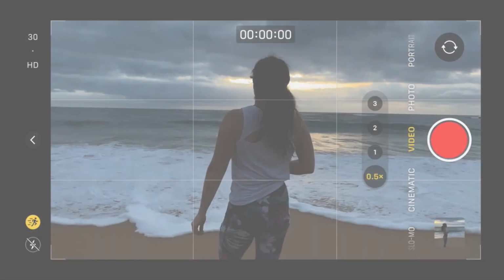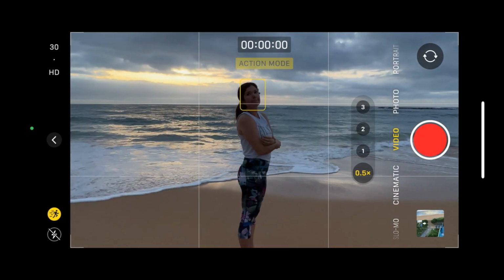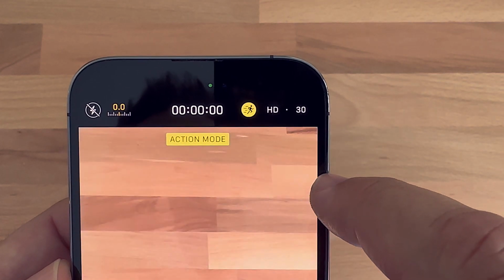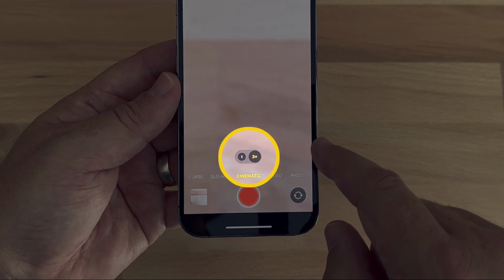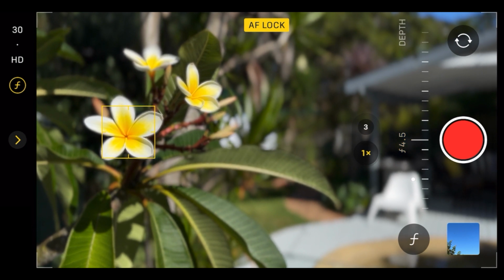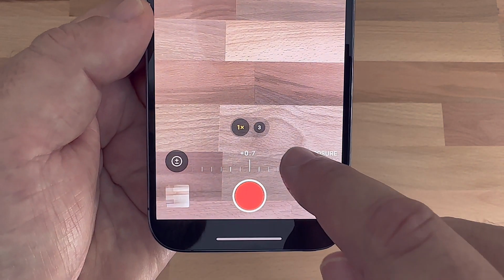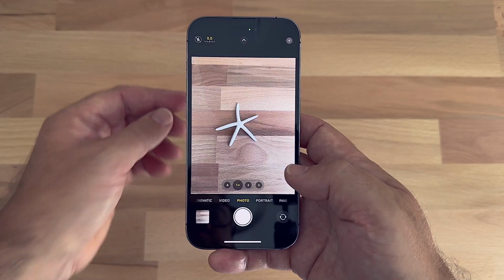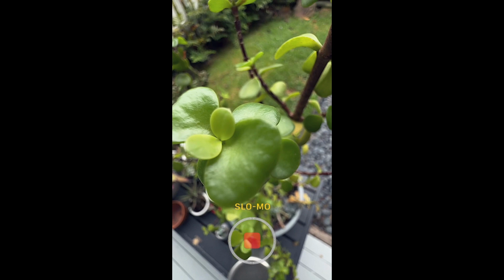Uncovering iPhone 14's Best New Camera features!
⬆️🤳❓Sitting on the fence about upgrading to iPhone 14? Not sure if the camera is sufficiently different enough from previous models? Let me show you 3 of iPhone 14's upgraded camera features, then you decide!